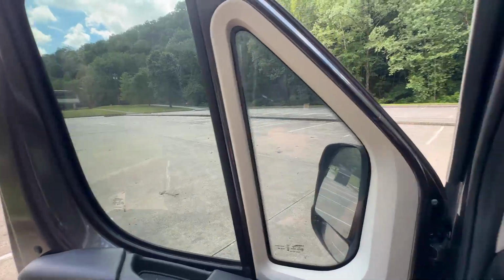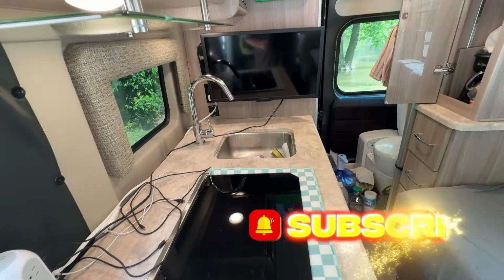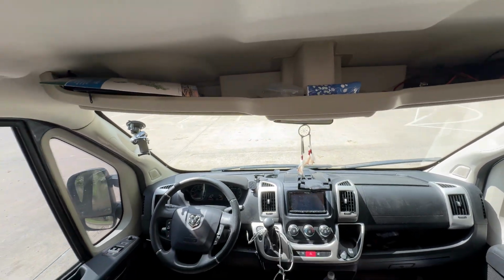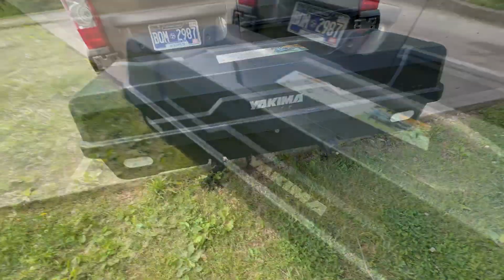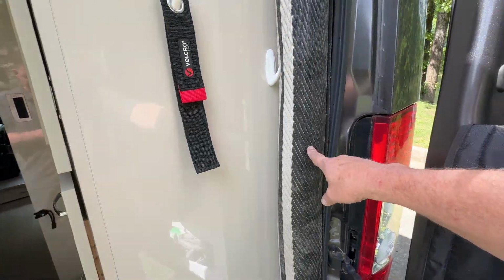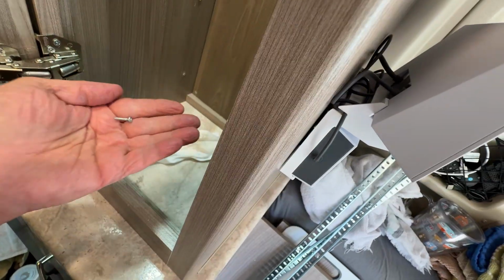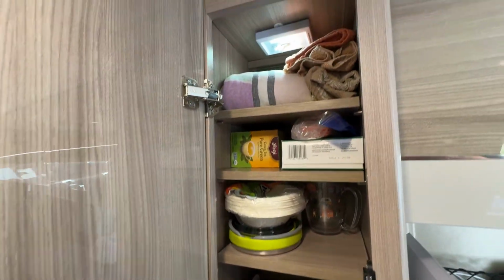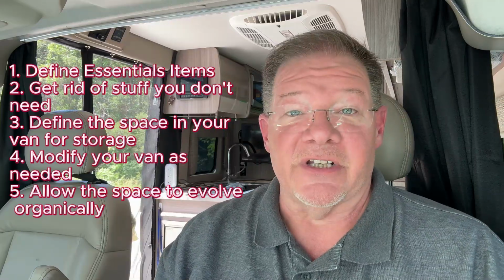Vanlife Storage Solutions: 5 Genius Hacks to Maximize Your Space!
Van life means making the most of every inch of space, and in this video, I’m sharing five practical vanlife storage solutions to keep your tiny home organized and clutter-free! Whether you're a full-time vanlifer or a weekend warrior, these space-saving hacks will help you stay tidy, efficient, and ready for the road.
No matter if you're in a Sprinter, Promaster, Transit, or a custom DIY van build, these ideas are designed to help you optimize your setup. If you're looking for van life organization, camper van storage ideas, or simple ways to improve your van dwelling, this video is for you!

Product featured in the video: Neosmuk Magnetic Hooks, Heavy Duty 170lb Strong Magnets

My channel is about van life and all that this lifestyle brings.

YOU MUST HAVE MY PERMISSION TO USE, DOWNLOAD, OR EDIT MY VIDEOS
All fan mail is accepted. You may send mail to:
Paddy Wagon Travels
Post Office Box 52
Rock Island, Tennessee 38581
Dockem Koala Tablet Wall Mount: Universal Damage-Free Adhesive Wall Dock for iPads, iPad Airs, Galaxy Tabs and Other Tablets
eSamcore Dashboard Tablet Holder for Car Suction Cup Car Mount with Large Clamp for All 6"-11" Apple iPad Samsung Galaxy Tab Tablet
Anything Keeper - Organizer for Home, Kitchen, Bathroom, RV, Small Spaces - Storage Organizers - Compact Metal Basket - Under Cabinet Holder
Tervis Clear & Colorful Lidded Made in USA Double Walled Insulated Tumbler Travel Cup Keeps Drinks Cold & Hot, 16oz, Black Lid
Thetford 20097706 Cassette Waste Tank
2 in 1 Car Steering Wheel Tray/Back Seat Headrest Tray for Eating Food Drink and Writing Laptop Work, Black Car Desk
Living in a Bubble Van Bug Screen for RAM Promaster High Roof and Other Campervans, Universal Size Rear Door Flyscreen Mosquito Net, Center Zipper Closure (use code PADDYWAGONTYRAVELS to get 10% off)
Sewer Solution Version 9
Sewer Solution Version 10
Sewer Solution Hose (25' Ext.)
Happy Camper Tank 64 Treatments
Melitta Ready Set Joe Coffee Brewer
Melitta Filters
360 Siphon Tank Vent
Extend-A-Shower Rod for RV
Cobra 24 LX CB Radio
Dicor Self-Leveling Lap Sealant
EnternaBond White Roof Seal
NAXA Electronics NT-2407 24-Inch 1080p LED HD and Digital Media Player, Black

Opinions on Paddy Wagon Travels are my own and are not intended to provide advice or counsel to anyone. This channel is for entertainment, education, and information only. I share my own personal experiences, but your experiences may vary.
Timestamp